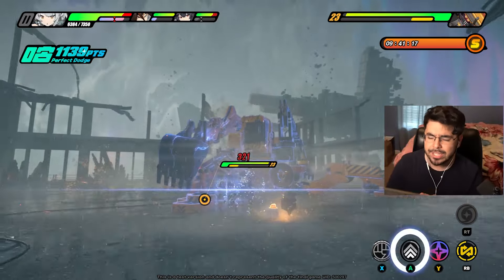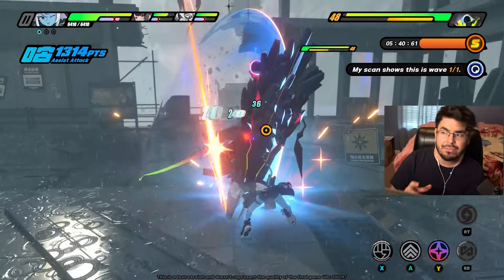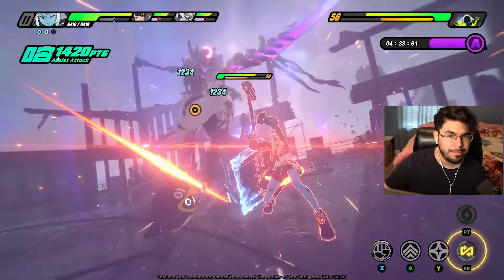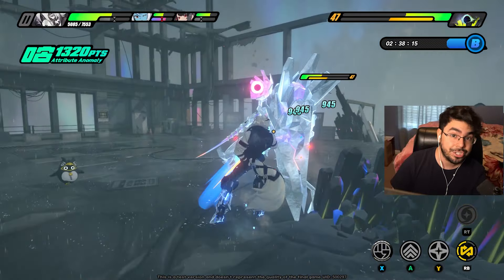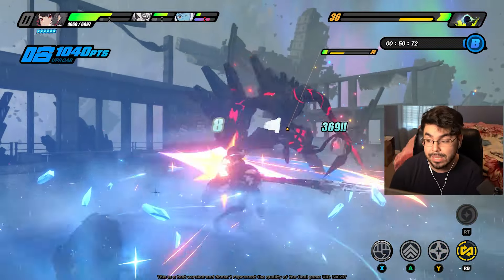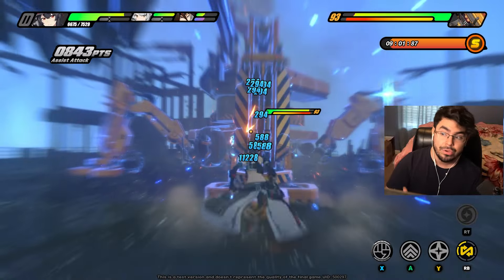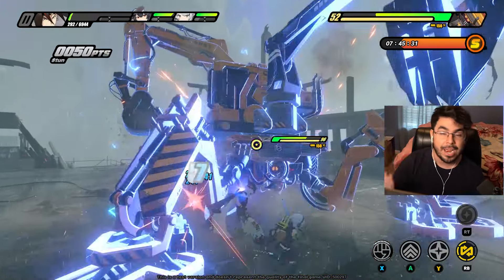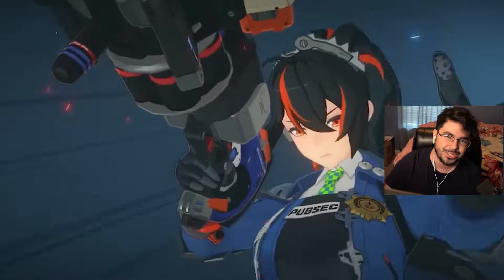I Beat Zenless Zone Zero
Today, we are going to be talking about Zenless Zone Zero and How I beat the final stage of the end game mode available in CBT3 which is Shiyu Defense. I know a lot of people are excited to jump in and also have their own worries about the game so I clear up a lot of end game question while giving insight on what to expect in Zenless Zone Zero's hardest end game mode available before launch.

00:00 Intro
00:28 I beat Zenless Zone Zero?
01:20 Is the game left click simulator?
03:03 Parry Vs Dodge
07:09 Changing Movesets
09:23 Hollow Zero Final Stage
09:39 Zhu Yuan Impressions
10:03 Closing Thoughts